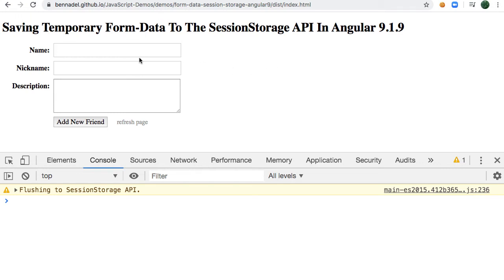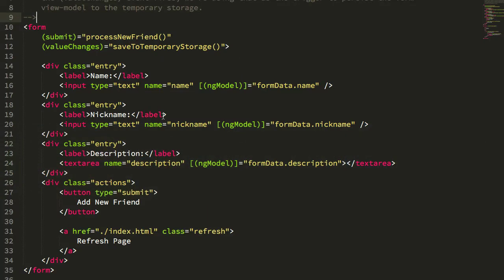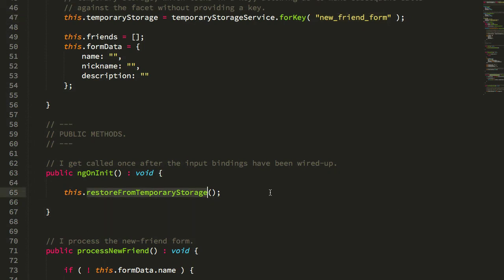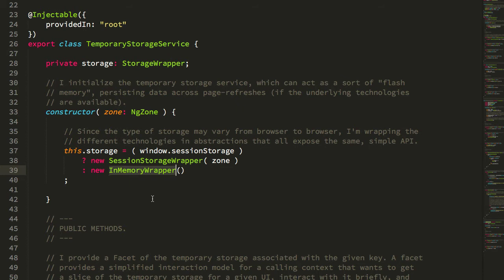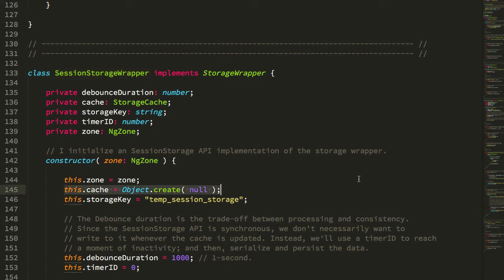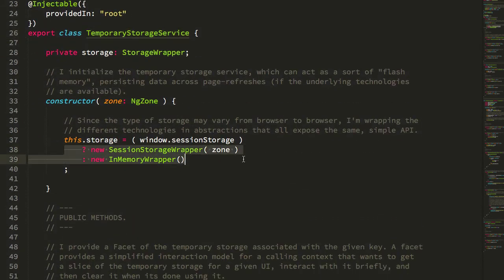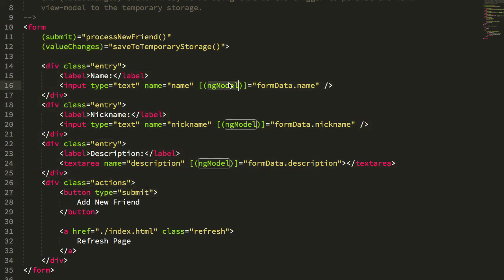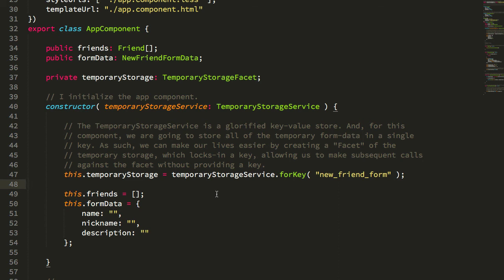Saving Temporary Form-Data To The SessionStorage API In Angular 9.1.9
Ben Nadel explores the SessionStorage API, and how it can be used a place to store temporary form data in an Angular 9.1.9 application. This allows unsaved data to be repopulated in a form upon accidental page refreshes unexpected error messages.